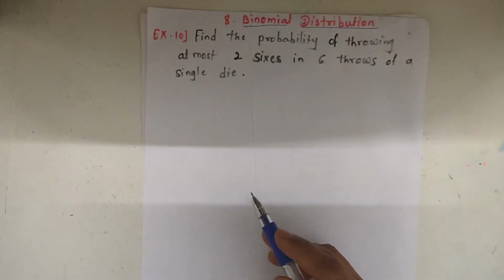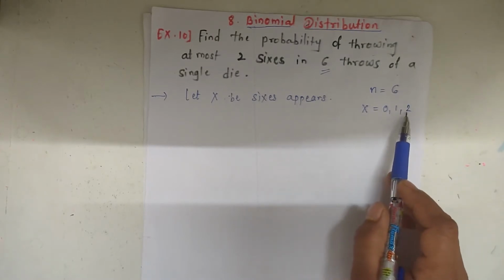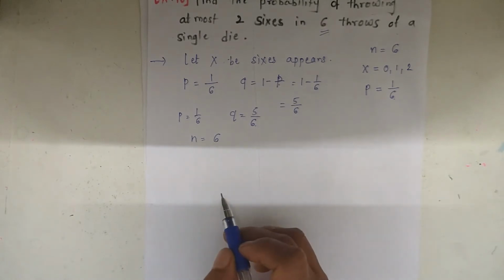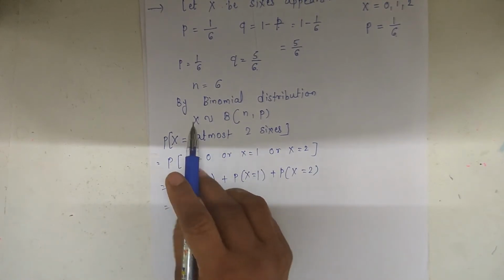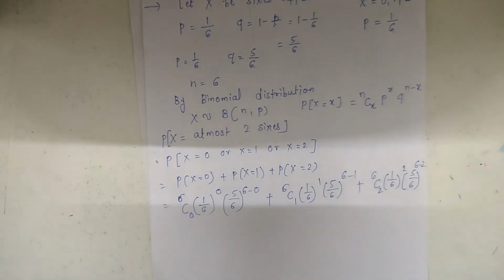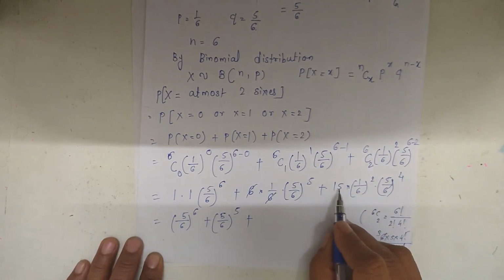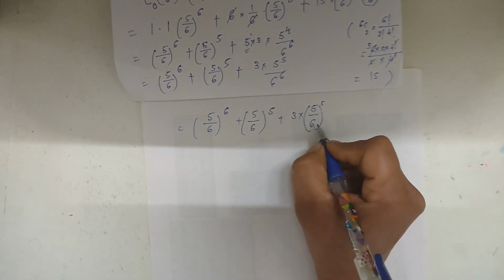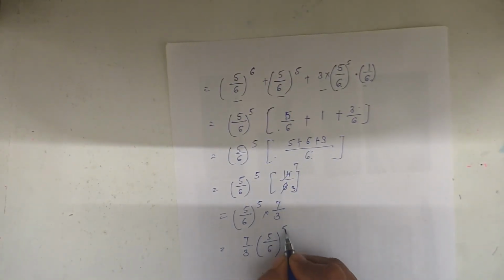Binomial 11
class 12 Maths- 2 Binomial Distribution
Exercise 8.1 example no. 10